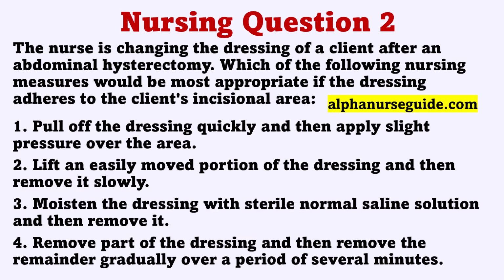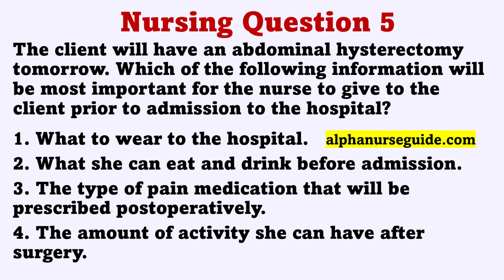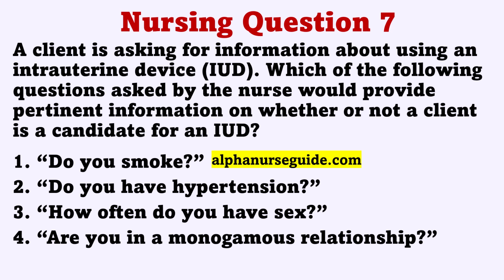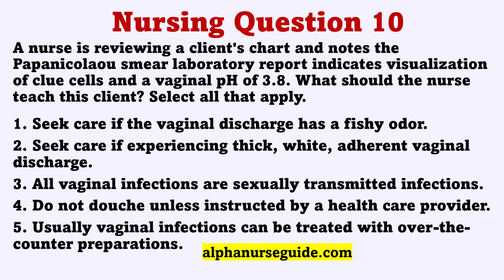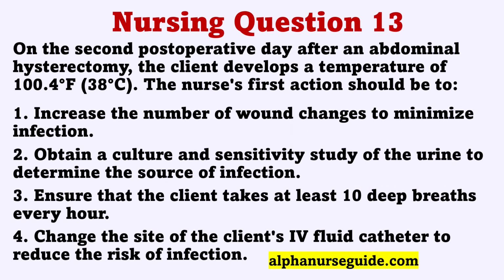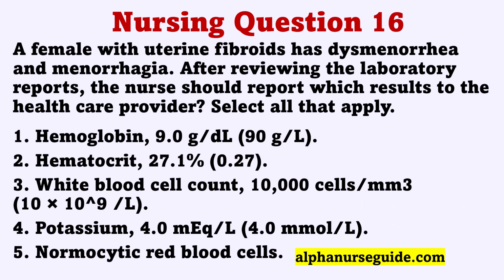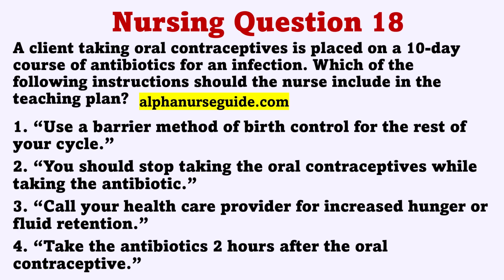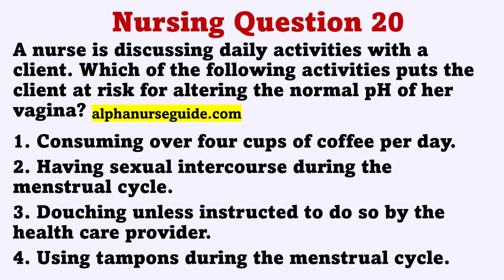20 NCLEX RN Questions and Answers with Rationales | NCLEX RN Review